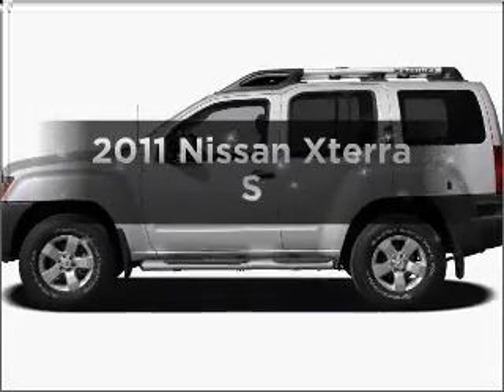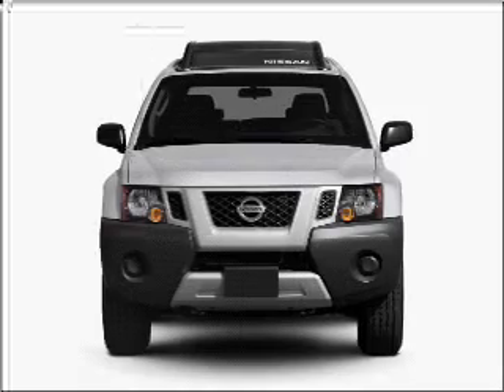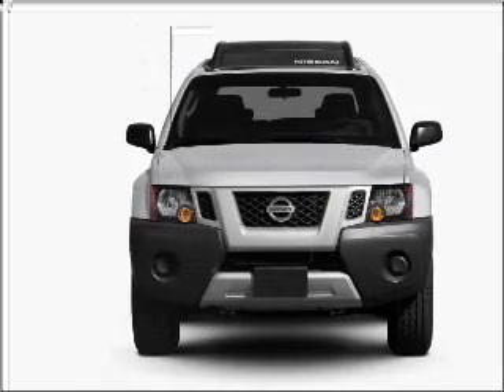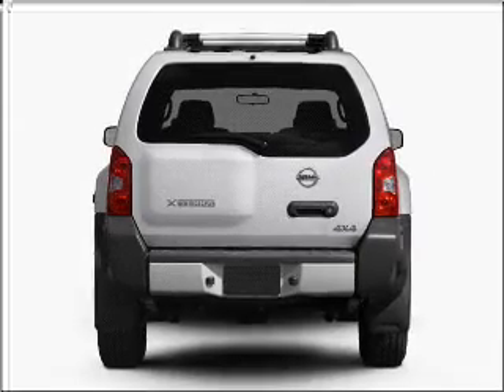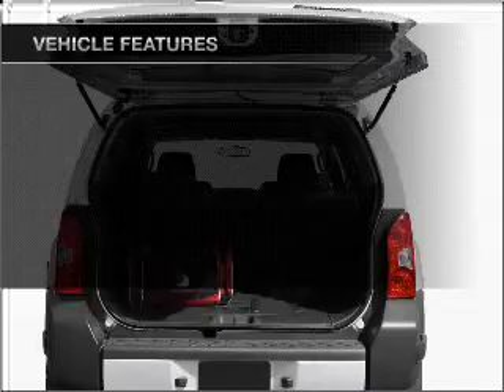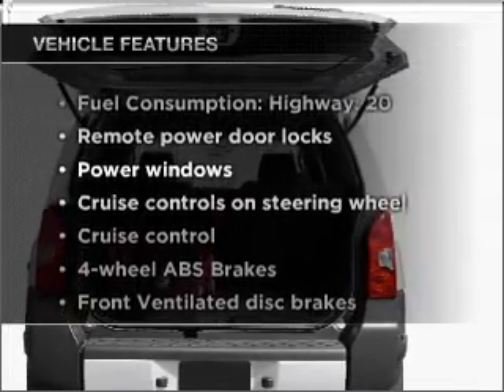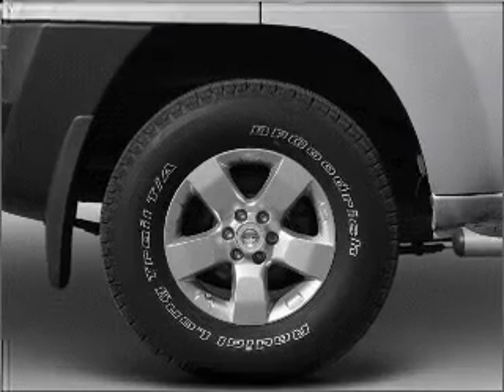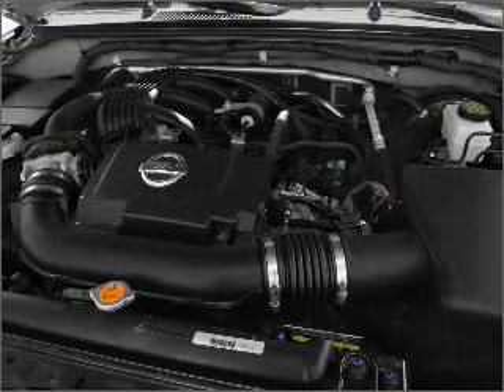2011 Nissan Xterra - Feasterville PA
Year: 2011
Make: Nissan
Model: Xterra
Trim: S
Engine: 4.0 liter 6 cylinder 24 valve
Transmission: 5-Speed Automatic
Color: Silver Lightening
Mileage: 5
Address:
117 Bustleton Pike